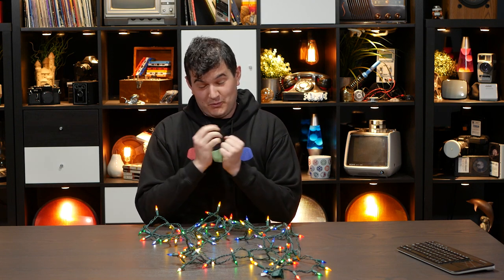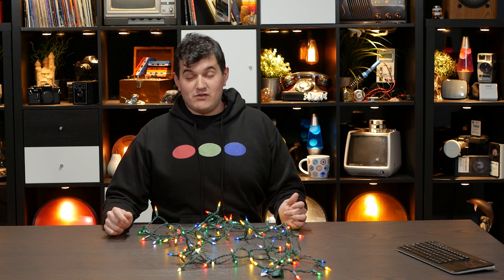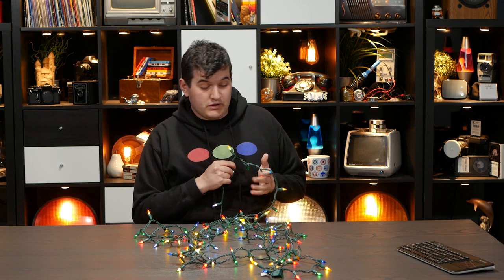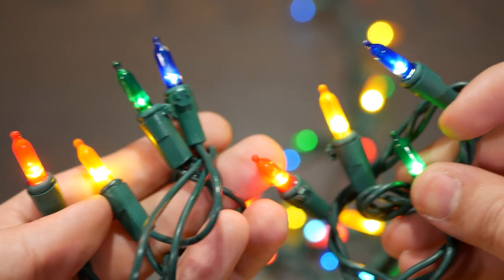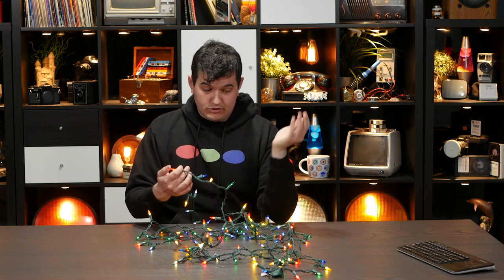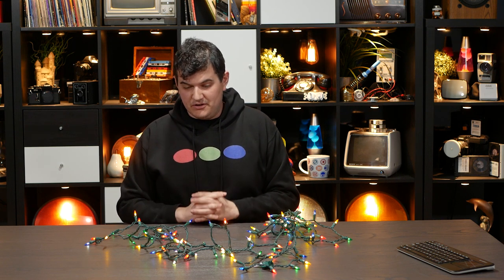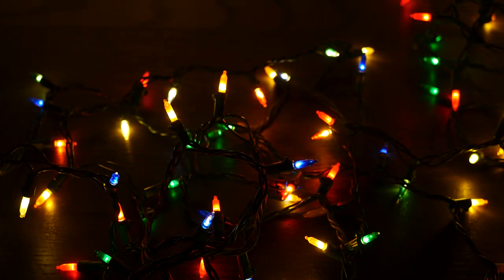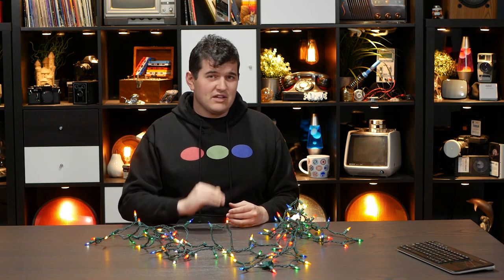I painted light bulbs and put them outside. Here's what happened.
Is that title clickbaity enough?
Oh, here's a link to what this is about, in case you somehow got here without knowing already;